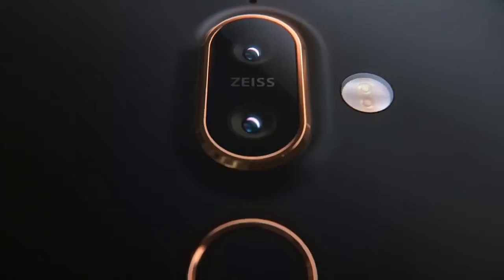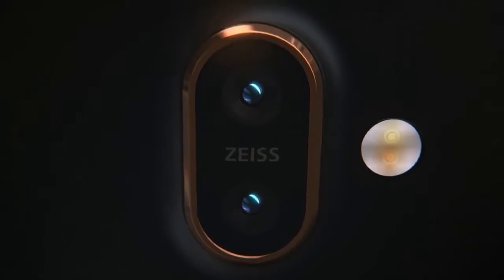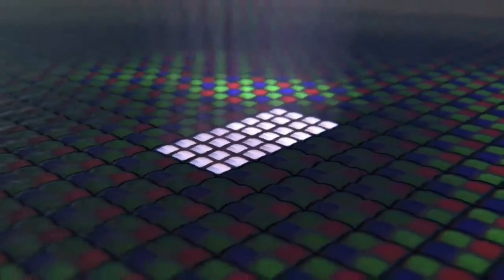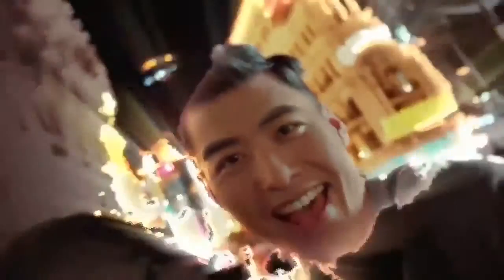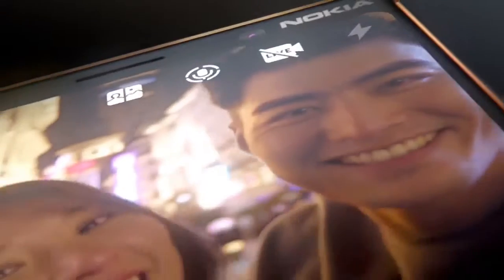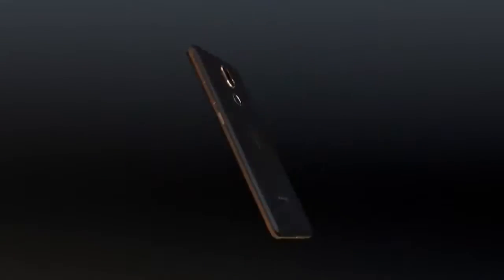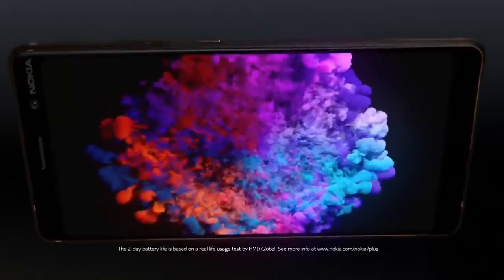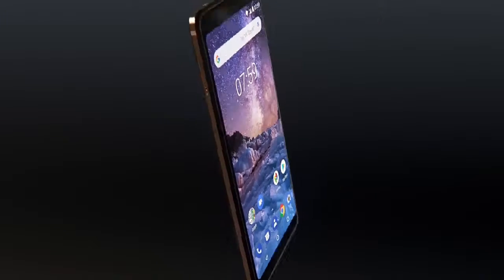Nokia 7 plus official trailer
Nokia 7 Plus was launched at the HMD Global launch event in Barcelona on Sunday, ahead of MWC 2018. The Android One smartphone has been designed for ‘creators’, the Finnish company said, and sports a dual rear camera setup just like the original Nokia 7. The company is touting the use of Zeiss optics on the rear camera, as well as its capabilities in the realm of low-light photography. It offers the Bothie feature first seen on the Nokia 8, and also bears a 6-inch 18:9 display – the first smartphone from the company to bear the longer, more immersive display aspect ratio. The smartphone sits above the Nokia 7 in the HMD Global Nokia Android smartphone lineup, and below the Nokia 8.

Nokia 8 Sirocco With Dual Rear Cameras, Stainless Steel Frame Launched

Nokia 7 Plus price, availability

The Nokia 7 Plus price has been set as EUR 399 (roughly Rs. 31,750), excluding taxes and subsidies, what HMD Global is referring to as the global average retail price. For now, the Nokia 7 Plus price in India has not been detailed by the company. It will be available from early April in Black/ Copper and White/ Copper colour variants.

Nokia 8110 4G Feature Phone With VoLTE Support Announced

Nokia 7 Plus specifications

The Nokia 7 Plus runs Android 8.0 Oreo, and being an Android One offering, has no customisations on top of the stock Android it uses. The company is also promising regular updates. The smartphone bears a 6-inch full-HD+ (1080x2160 pixels) IPS display with an 18:9 aspect ratio, 500-nits peak brightness rating, and Corning Gorilla Glass. It is powered by an octa-core Qualcomm Snapdragon 660 SoC complete with 4GB of LPDDR4 RAM.

Nokia 6 (2018) Android One Smartphone With Snapdragon 630 SoC Unveiled

Getting to the main highlight of the Nokia 7 Plus – its cameras. The smartphone’s dual rear camera comprises a 12-megapixel wide-angle primary camera with an f/1.75 aperture, and 1.4-micron pixels, as well as a 13-megapixel camera with an f/2.6 aperture, 1-micron pixels, and 2x optical zoom. The duo is coupled with a dual-tone LED flash and Zeiss optics. As for the front camera, the Nokia 7 Plus features a 16-megapixel fixed focus offering with an f/2.0 aperture, 1-micron pixels, and Zeiss optics.

The Nokia 7 Plus has 64GB of inbuilt storage, expandable via microSD card (up to 256GB). It offers 4G VoLTE, Wi-Fi 802.11ac, Bluetooth v5.0, GPS/ A-GPS, NFC, USB Type-C (2.0), and a 3.5mm audio jack. Sensors on board include an accelerometer, ambient light sensor, digital compass, gyroscope, proximity sensor, and a rear-facing fingerprint sensor. The company is also touting the presence of a single speaker with a smart amplifier and Nokia spatial audio with 3 mics. It measures 158.38x75.64x7.99mm (going up to 9.55mm around the camera bump). It bears a 3800mAh battery with fast charging, rated to deliver a talk time up 19 hours and a standby time of 723 hours.

Nokia 1 Is an 'Android Go' Handset Aimed at Budget Smartphone Buyers

Also launched the HMD Global Nokia Mobile event were the Nokia 1, Nokia 8 Sirocco, Nokia 6 (2018), and Nokia 8810 4G.